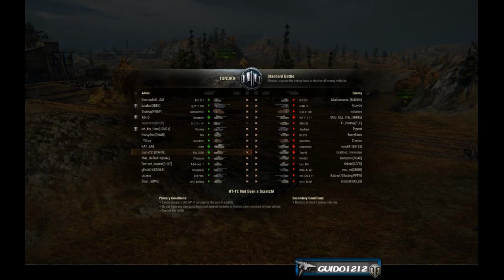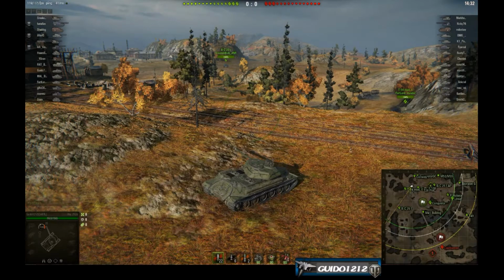Tactics Talk; Timing as a Tool to Analyse Matches